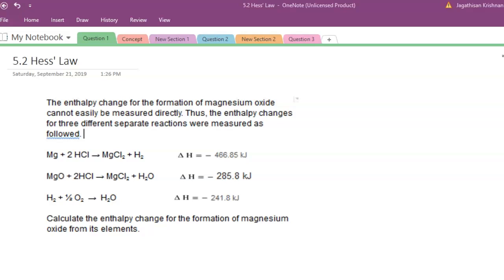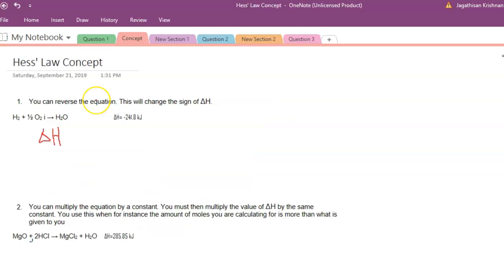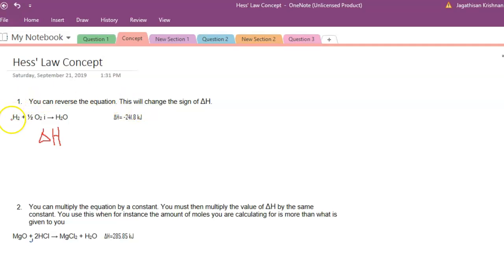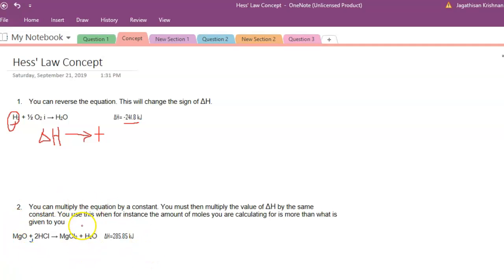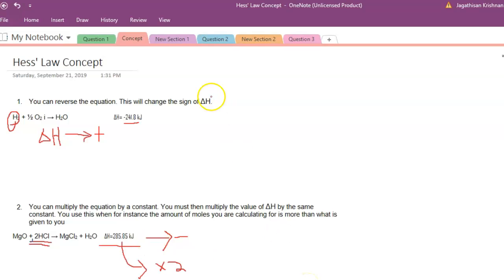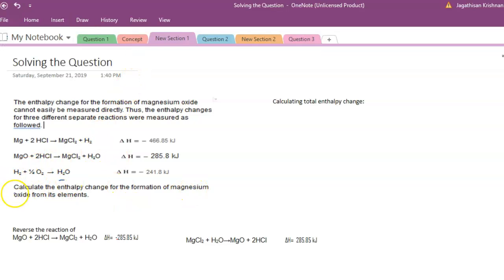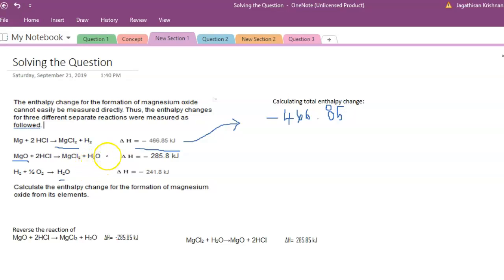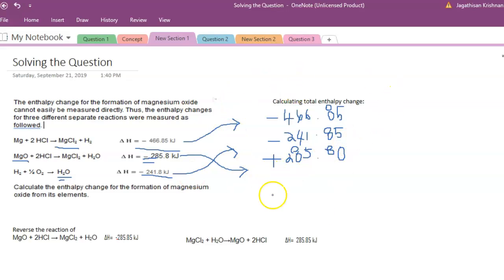5 2 Hess' Law